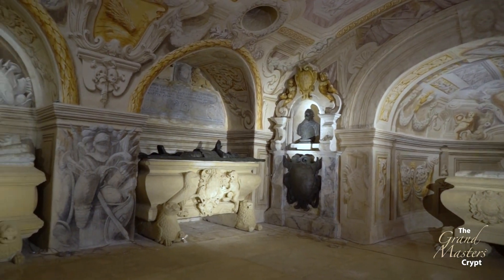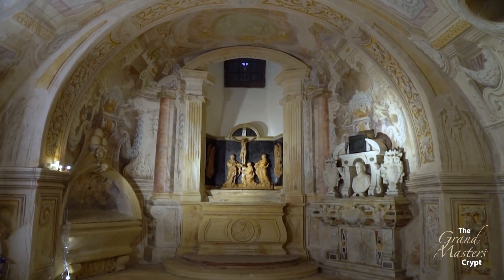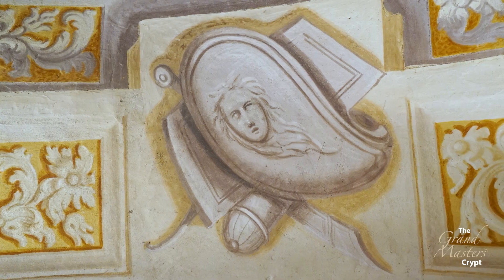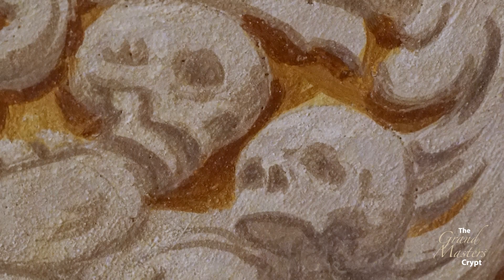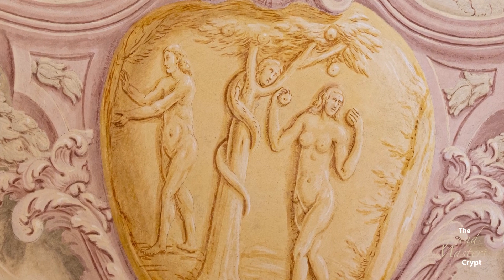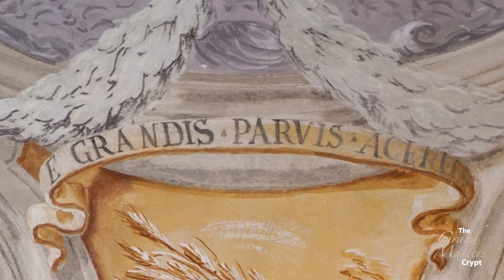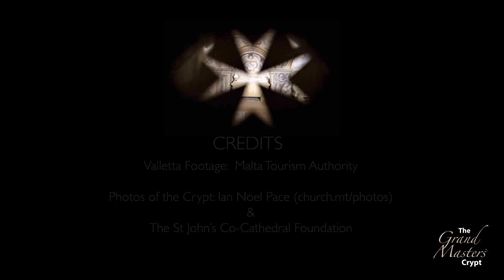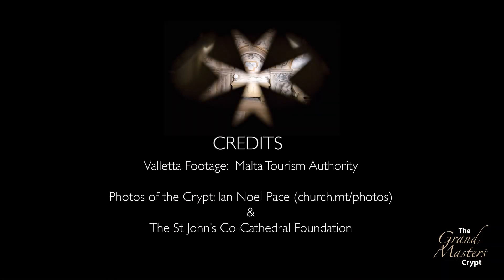The Frescoes | The Grand Masters' Crypt (Part 4)